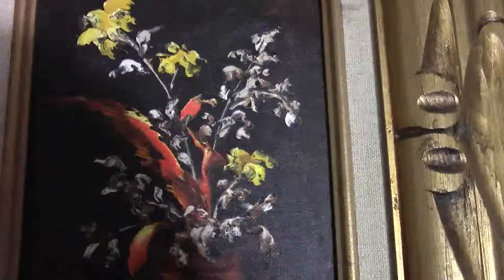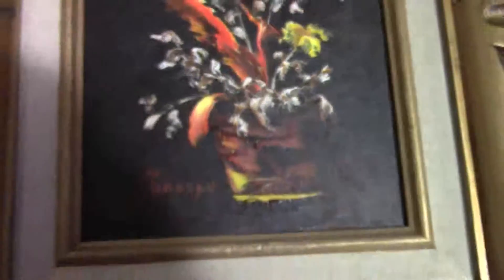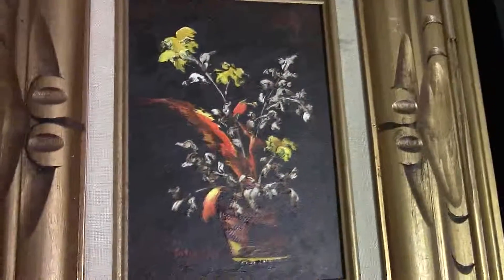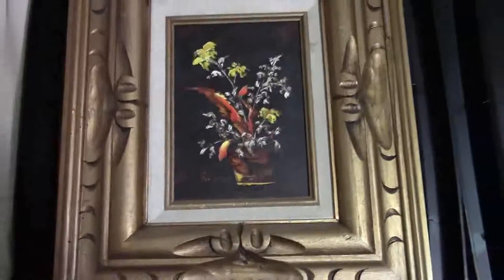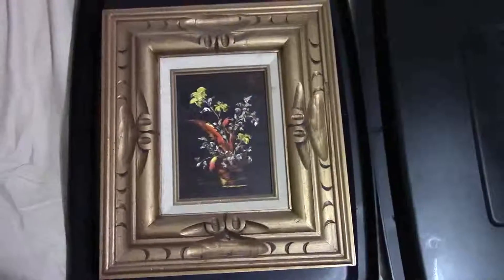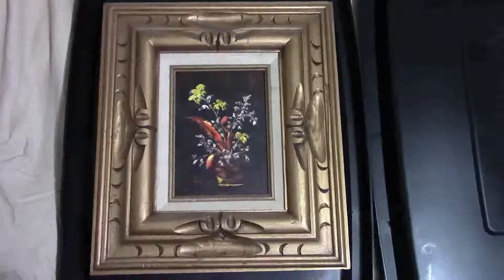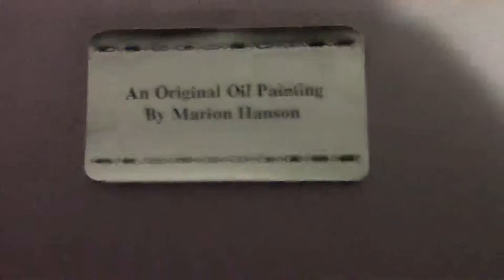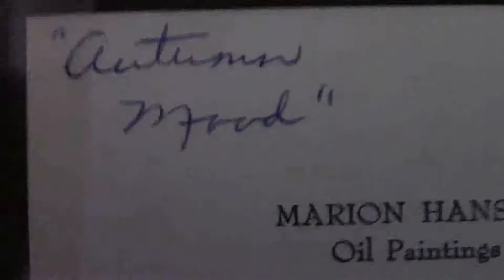Are These Paintings Worth Anything?? AZVlogger [ Day 97]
3 Paintings I have that i would like to see if they are worth anything